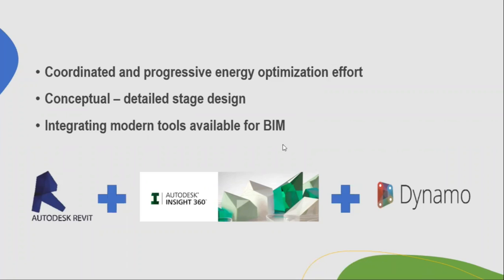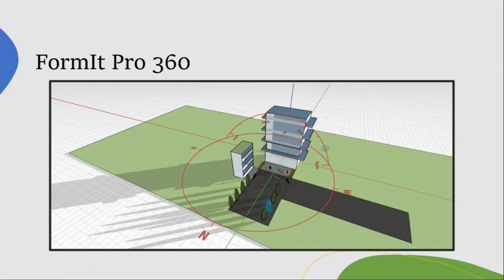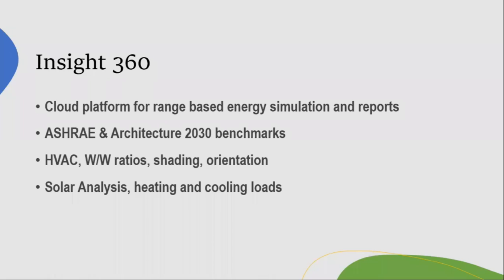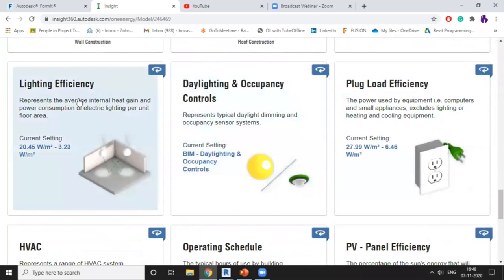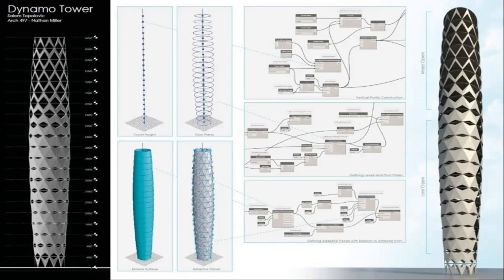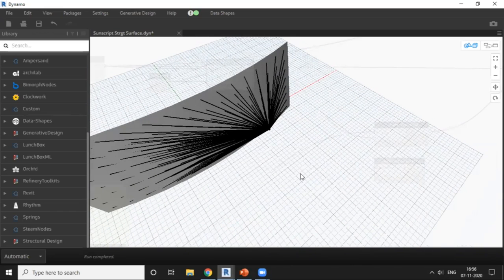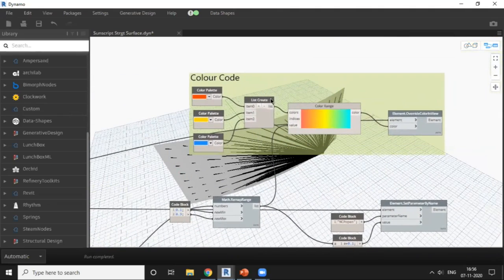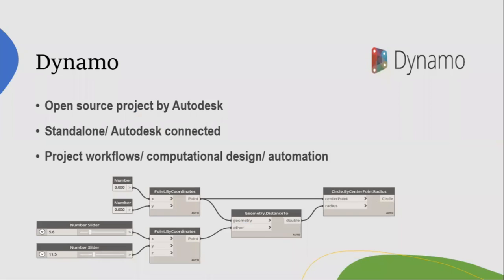BZIGN TALKS-2 |PARAMETRIC BIM–Energy Efficient Model using Visual Programming | BOVAS BENNY |BIMLABS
BZIGN TALKS -Organized by BIMLABS Design Club Powered by Engineering Services Pvt. Limited